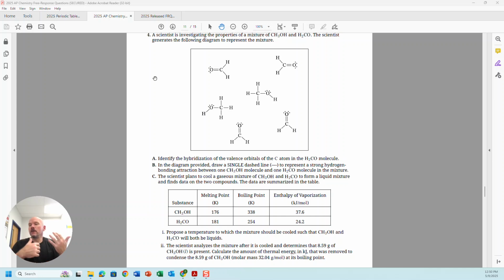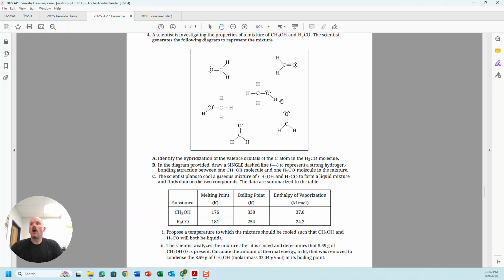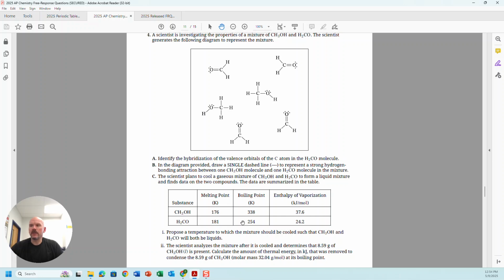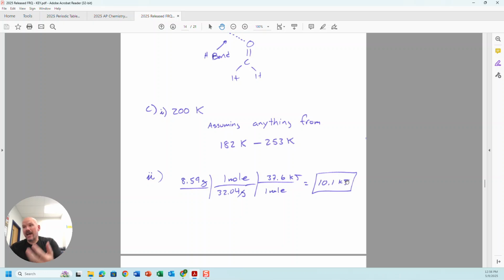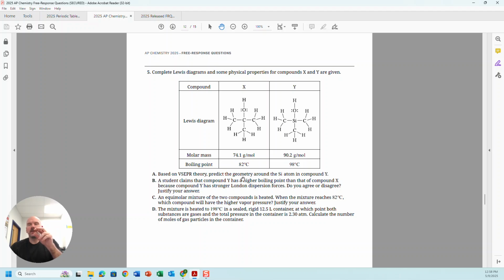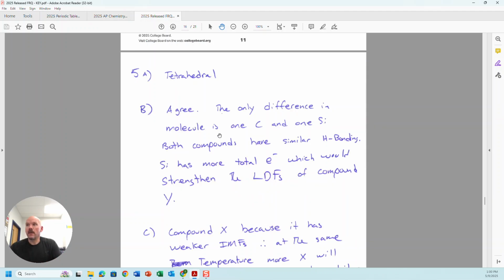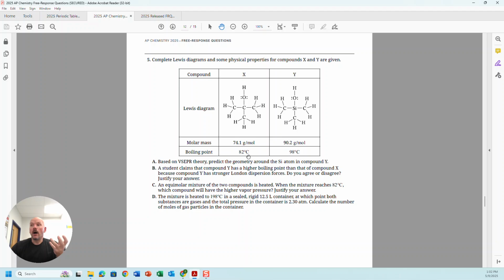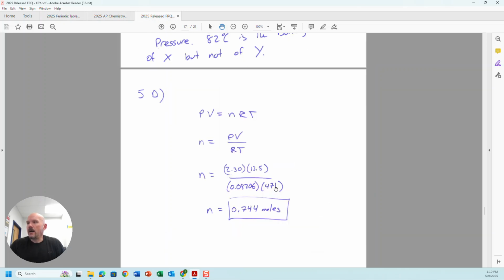2025 FRQ Questions 4 & 5 Answers AP Chemistry